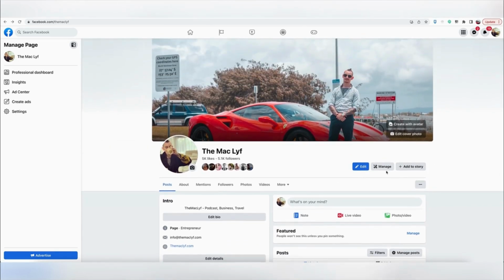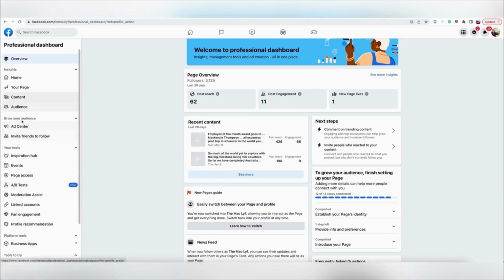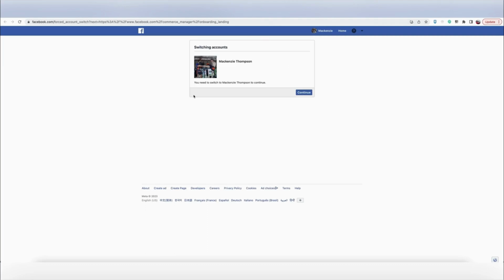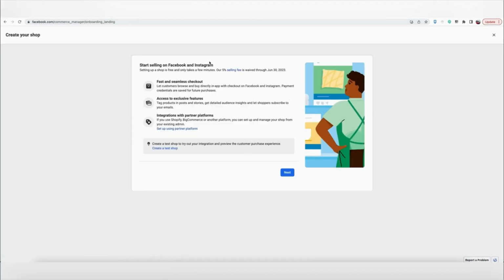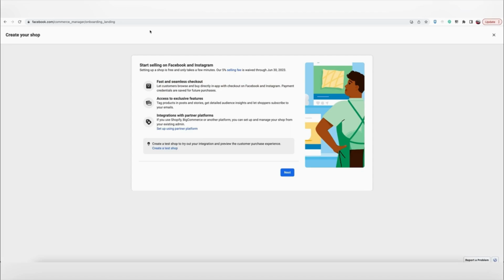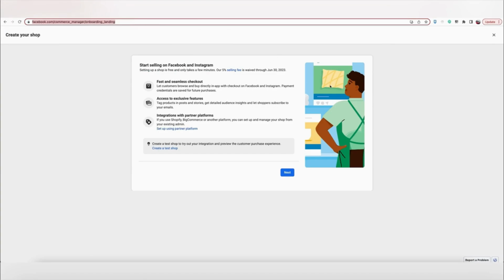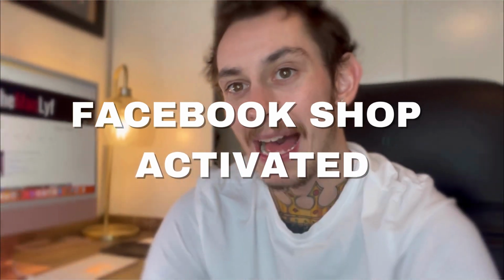Fix Facebook Shop Not Showing / Missing 2024